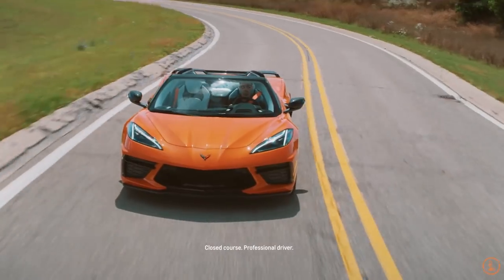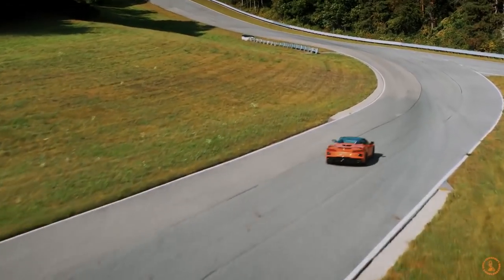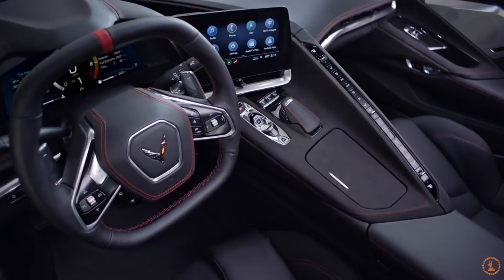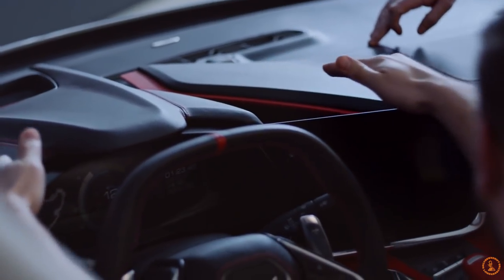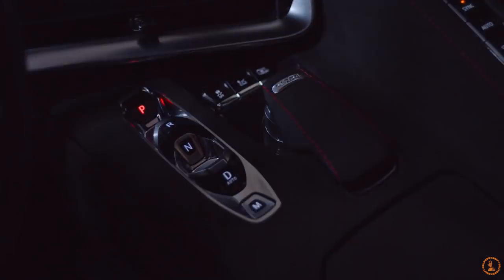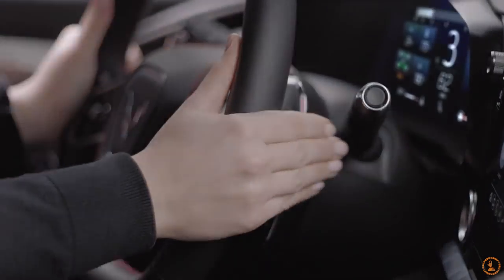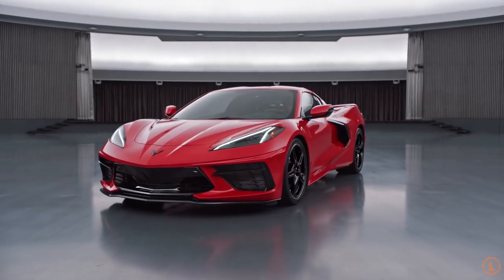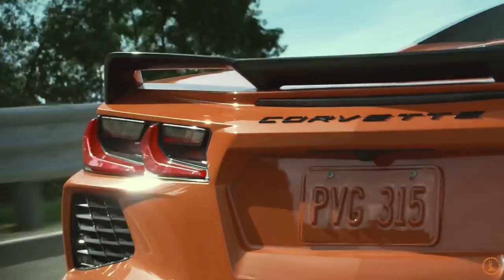Most Popular 2020 Corvette C8 Colors and Trim Levels REVEALED!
Hey everyone, welcome back to Daily Downshift! Today we're going to analyze some data that one of the largest dealers in North America released in regards to the Corvette C8. They have a total of 240 orders on their website and they specify which colors, trim levels, total cost and more for each order. Due to this, we're able to see which colors are most popular and which people are not liking at all, enjoy the video!